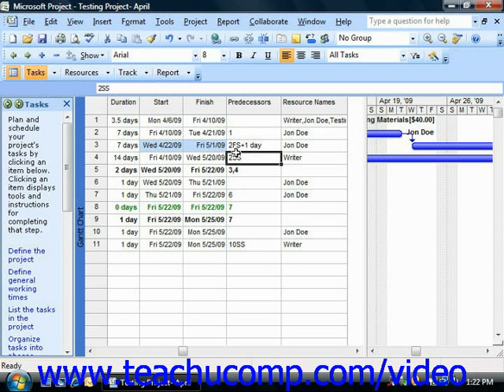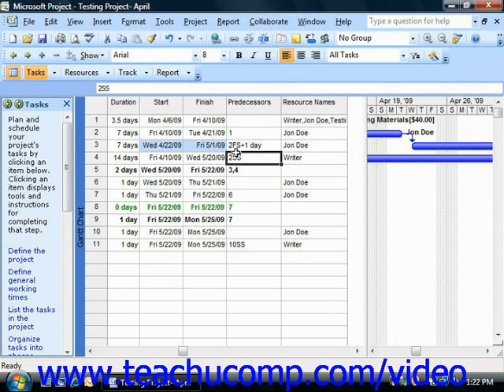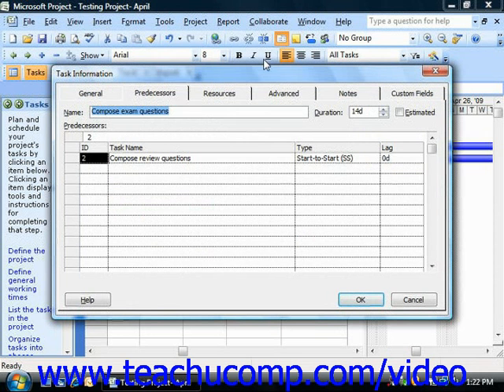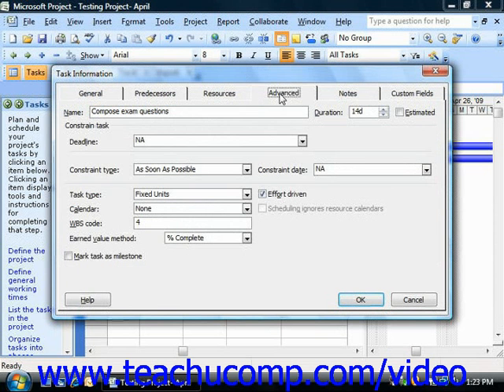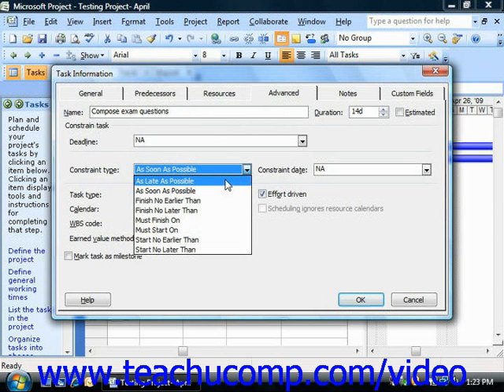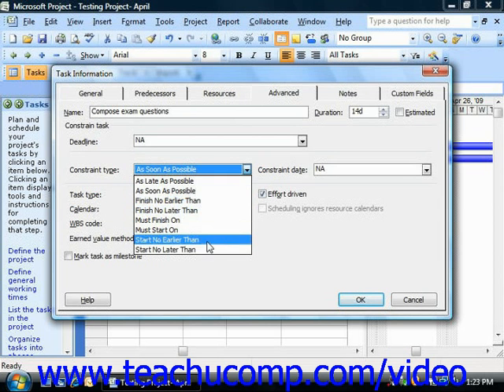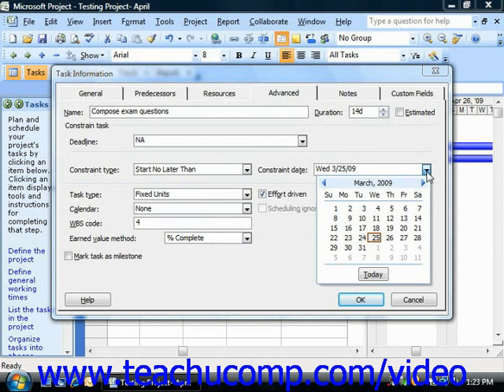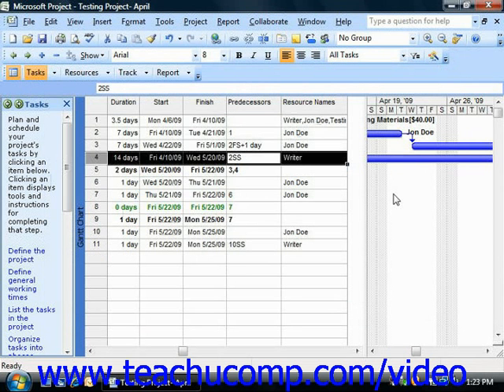Project Tutorial Using Task Constraints Microsoft Training Lesson 8.2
Learn how to use a task constraint in Microsoft Project A clip from Mastering Project Made Easy v. 2007. - the most comprehensive Project tutorial available. Visit us today!